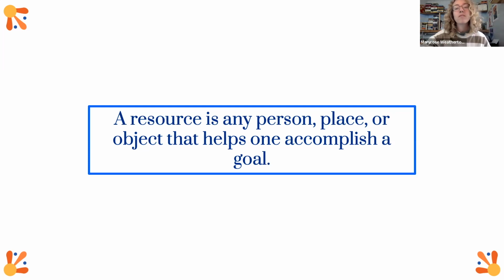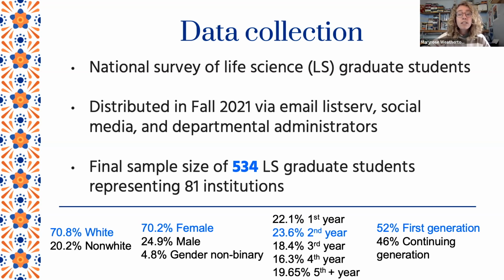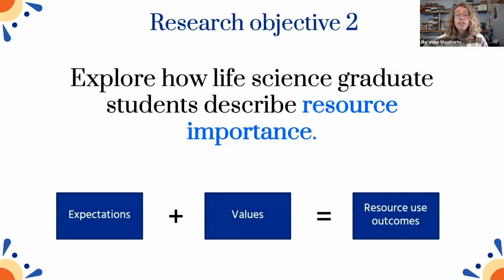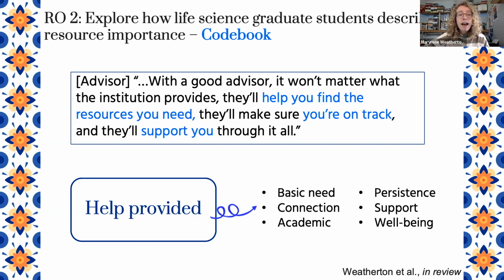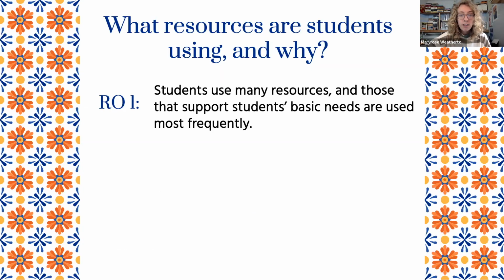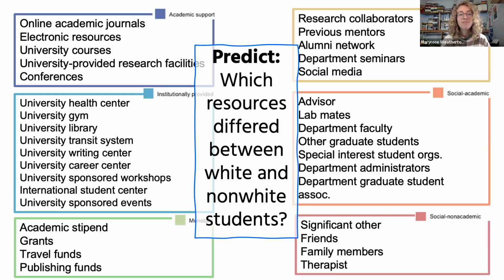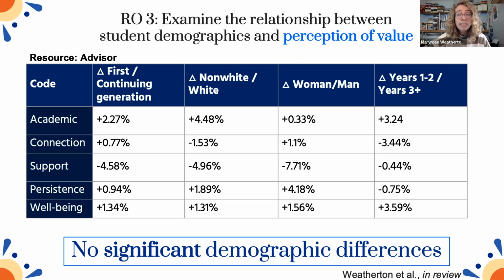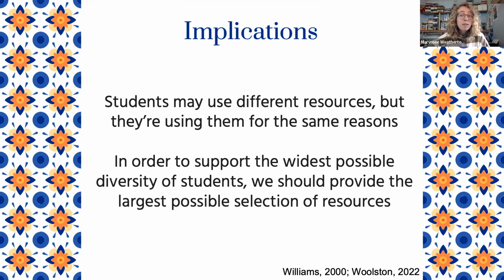Resource Use and Perception Across Demographic Characteristics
This seminar by Maryrose Weatherton is part of the CIHE Speaker Series: Graduate Education in a Global Context.